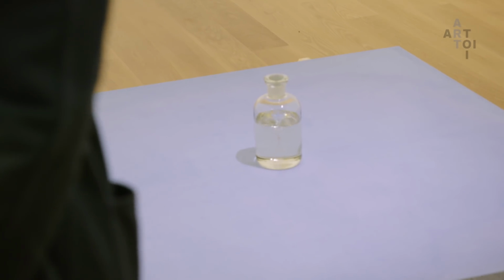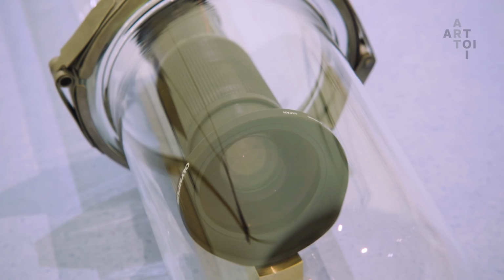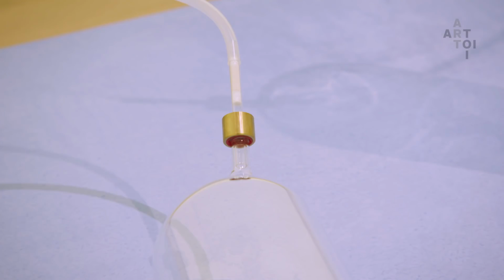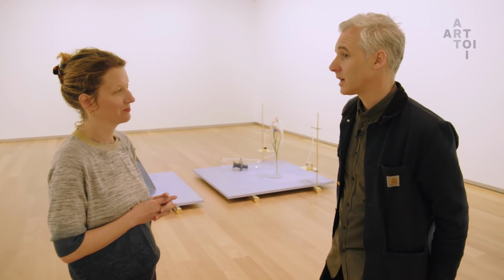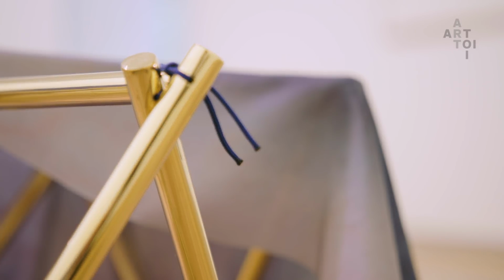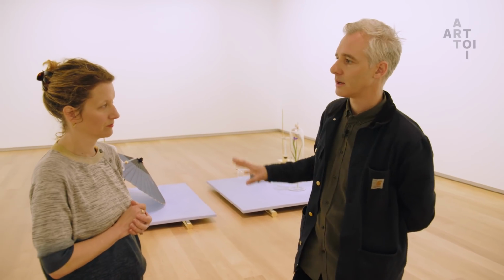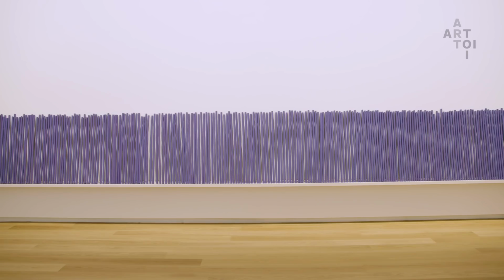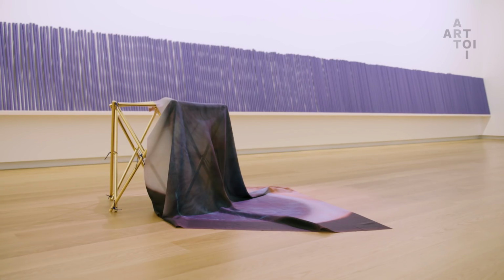Dane Mitchell: Iris, Iris, Iris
New Zealand's artist for the 58th International Art Exhibition – La Biennale di Venezia in 2019, Dane Mitchell discusses his current exhibition at Auckland Art Gallery 'Iris, Iris, Iris' with Curator, Contemporary Art, Natasha Conland.